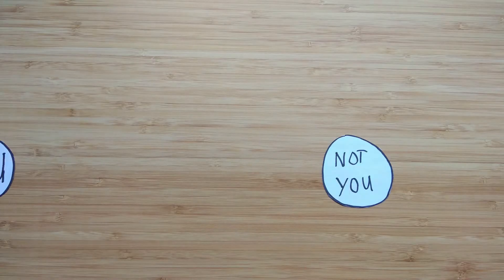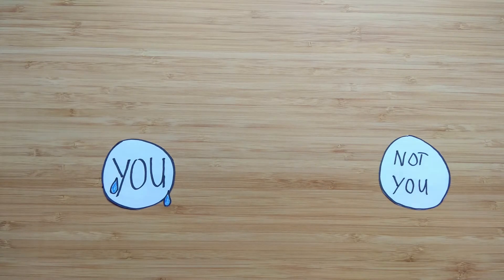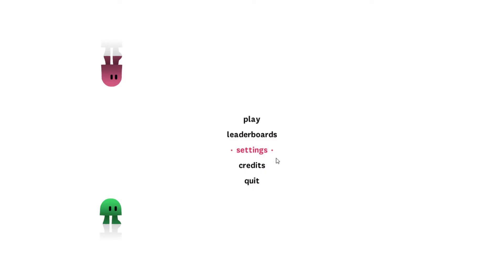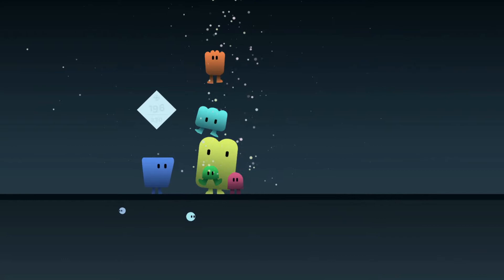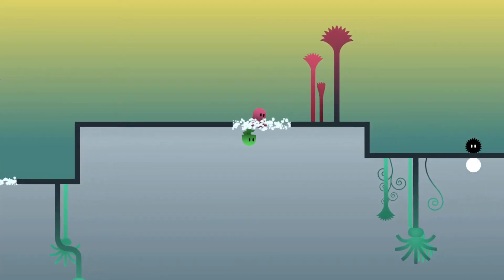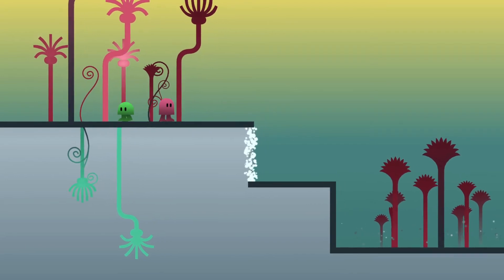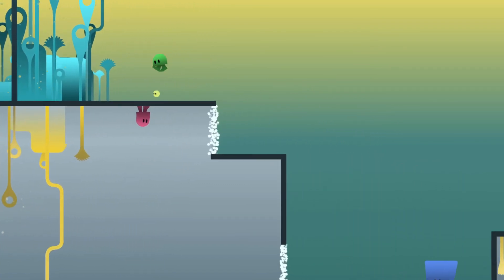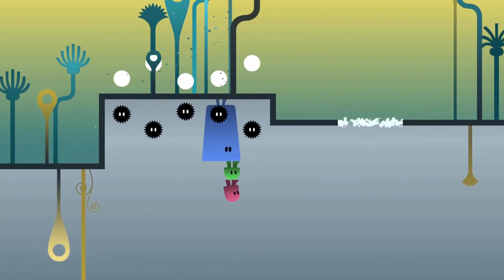How to get ANYONE to game with you (Games for Non-Gamers)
Have you ever wanted to convince someone who doesn't usually play games to play with you? Well here is the perfect video on how to help you to do that! Watch carefully as our expert* gives away the secret to turning any non-gamer into a gamer elite in no time**.

*definitely not a real expert
**100% sure this will not turn anyone into an elite gamer alone